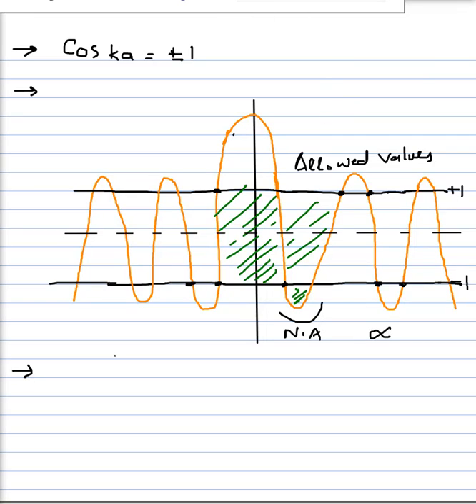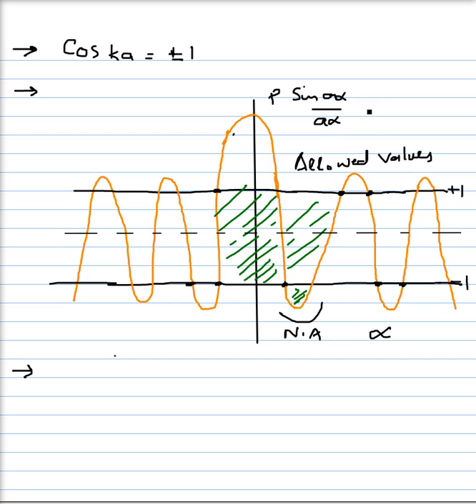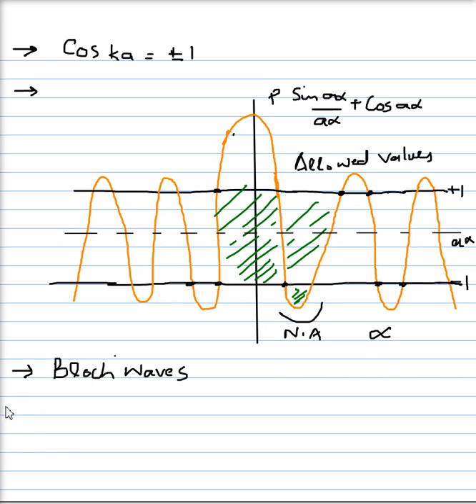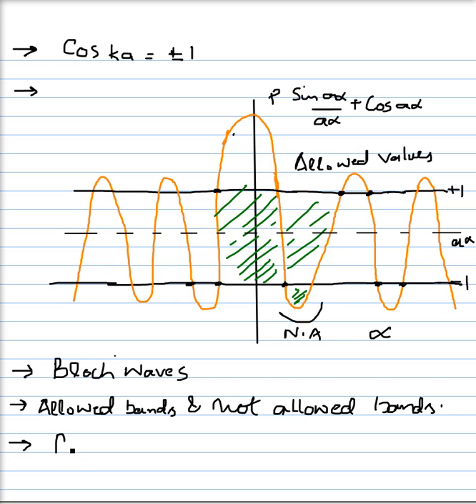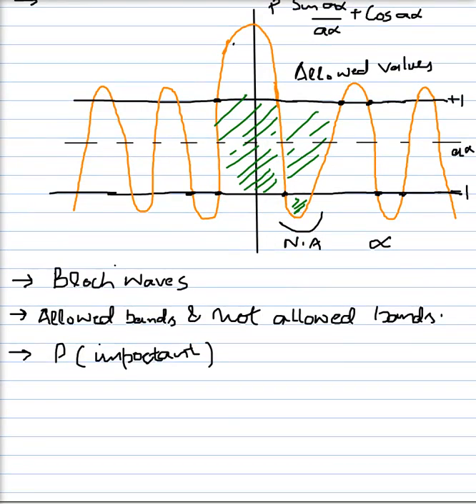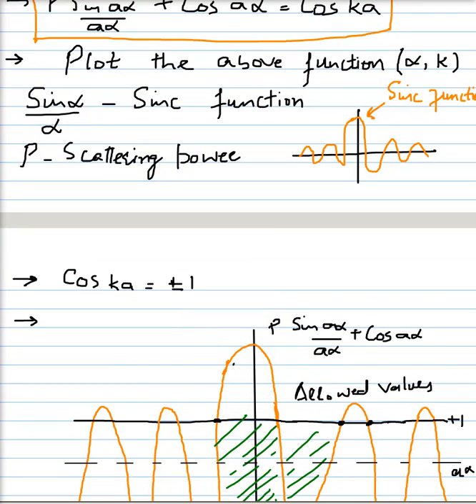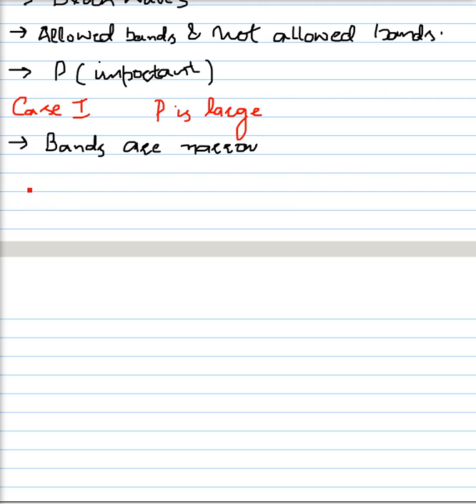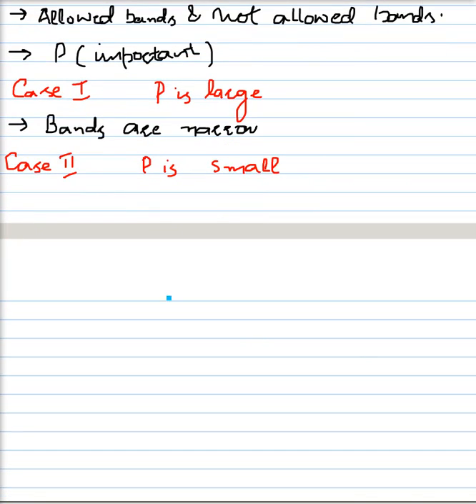Kronig_Penny_Model-8